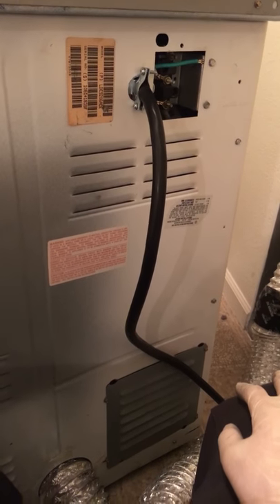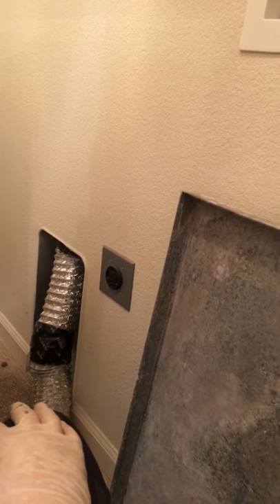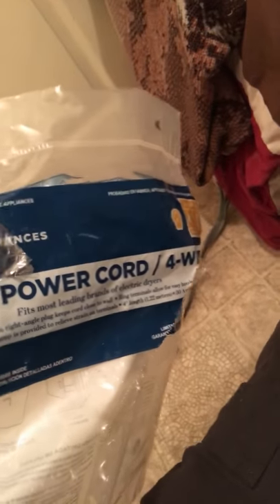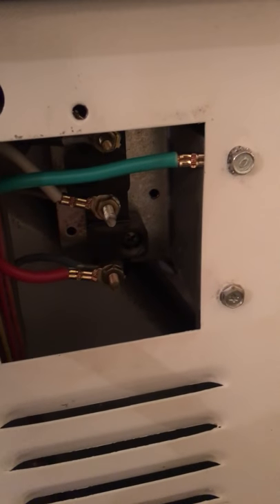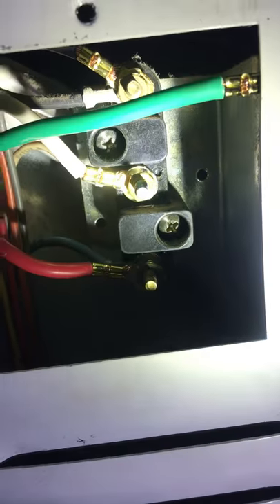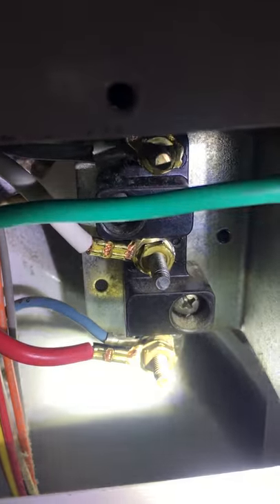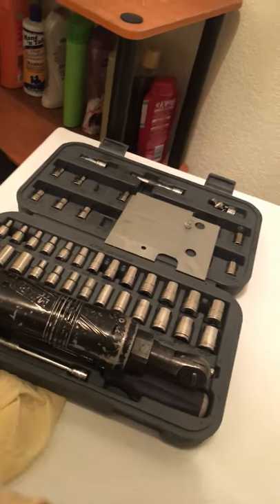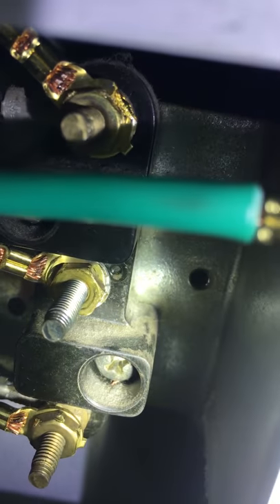Maytag dryer three prong to a four prong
Sorry that I didn’t show taking off the three prong or putting on the four prong cords